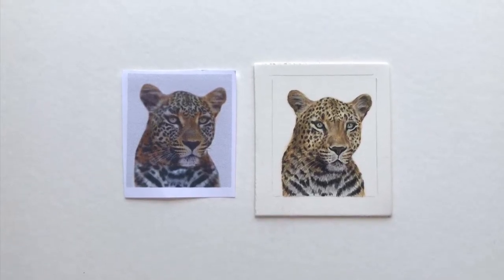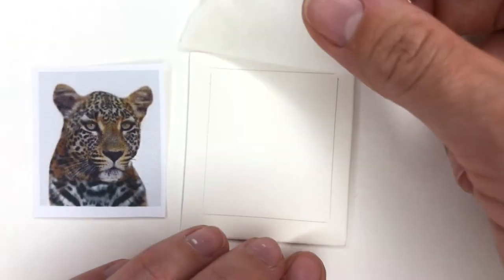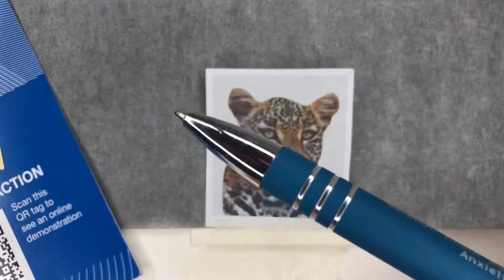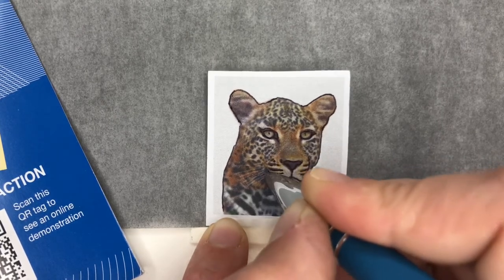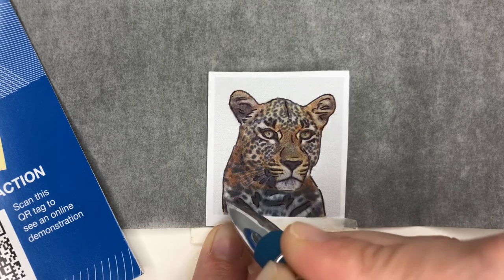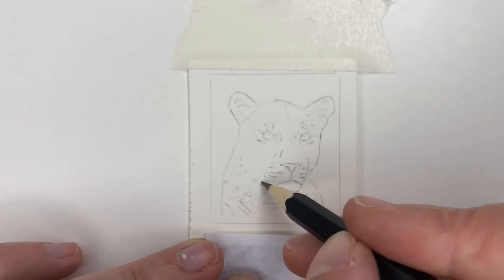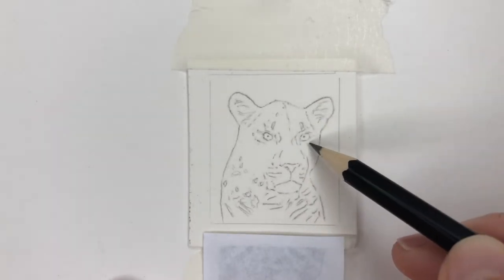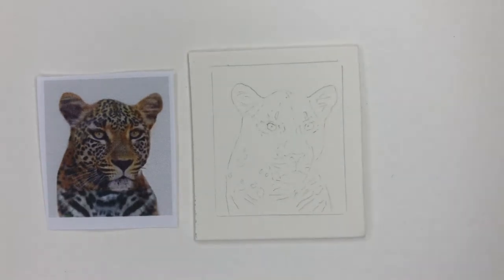Mini Leopard - Coloured Pencil Tutorial - Part One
I have been working on a series of teeny drawings to capture 100 endangered and vulnerable species, to raise awareness and support for wildlife conservation.
This tutorial takes you through my process of working on a very small scale so you can try it for yourself.
In part one you can follow how I draw up the outline efficiently and how I pick out my colours.
You can find the reference image in the download available below, just ensure you print it out to the right dimensions to make your outline accurate (my drawing is 1.5" x 1.75"). I am working on Fabriano Artistico hot pressed water colour paper 640gsm and use a mix of polychromos, luminance and a couple of derwent pencils, however you can use whatever you have available. Either pick out your colours by eye or you can use a colour picker tool or app.

Materials used:
These are the materials I have used, you do not need to have all of these exact brands and tools to complete the tutorial, anything similar will work perfectly fine.

- Fabriano Artistico hot pressed water colour paper 640gsm
-Tracedown transfer paper
- Biro
- Pencil
- Putty eraser
- Derwent soft eraser
- Faber-Castell Polychromos
- Caran D’ache Luminance
- A couple of Derwent drawing and studio pencil
(all colours can be substituted for whatever you have that is similar)

To download the reference material for all of my tutorials, visit zoefitchet.co.uk/product-page/tutorial-reference-material